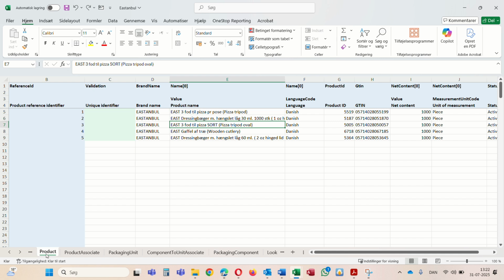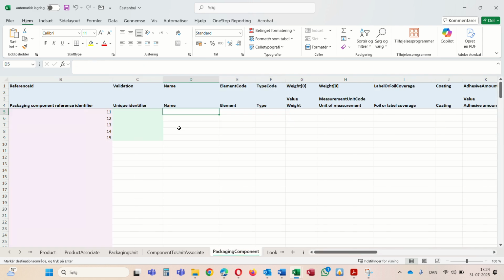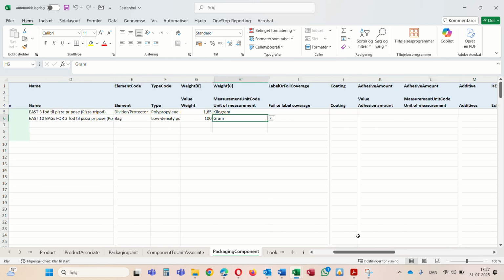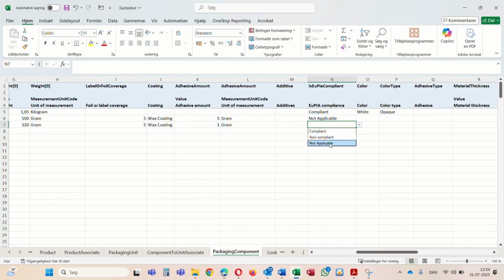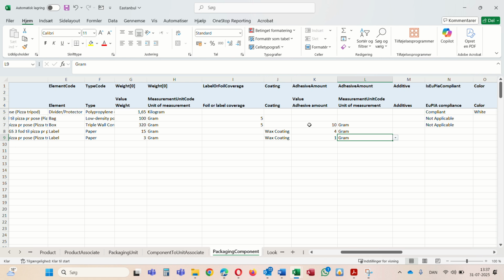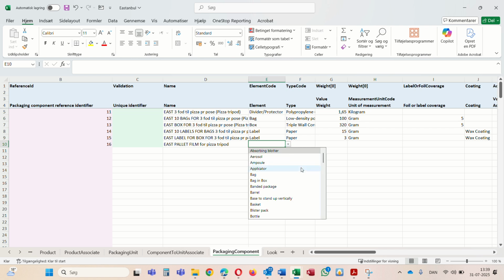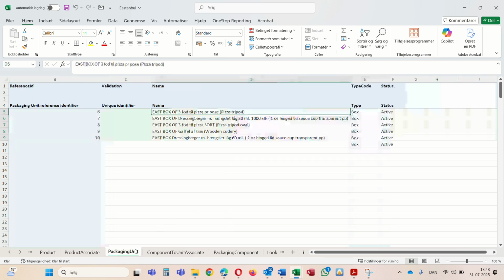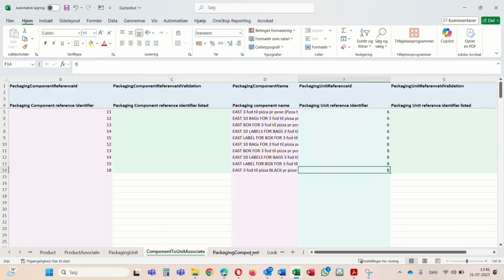Help for Extended producer responsibility excel file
A help for suppliers we have asked to fill out an excel fil for Extended producer reponsibility in Denmark.